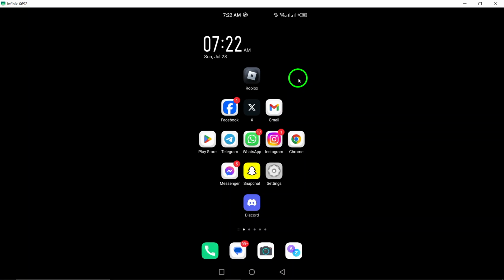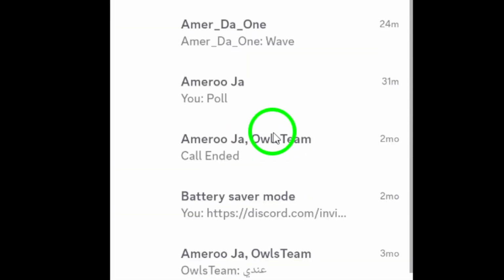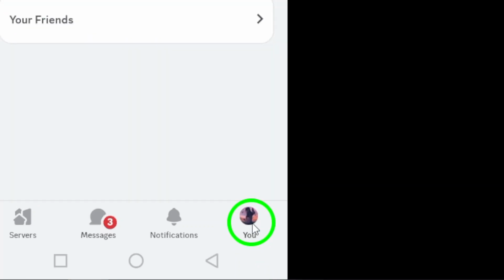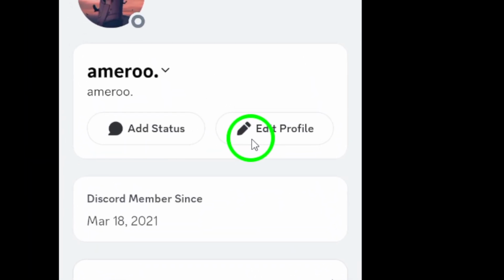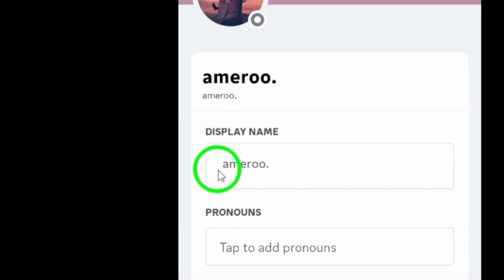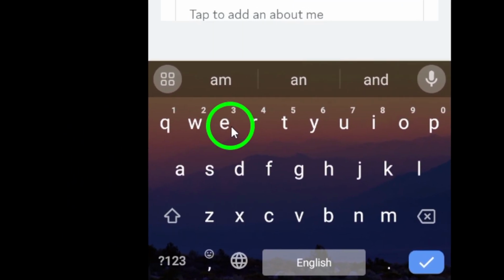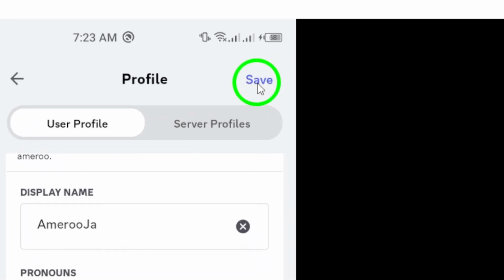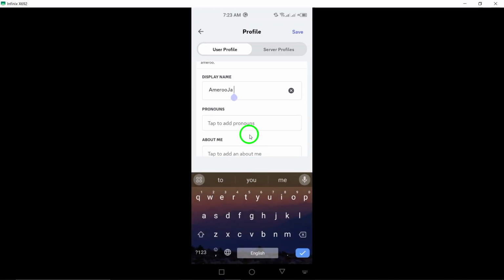How to Change Your Display Name on Discord (Updated)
Learn how to change your display name on Discord with our easy-to-follow guide. Whether you're looking to personalize your profile or simply want a fresh look, updating your display name is a straightforward process. Follow these simple steps to make the change on your Android device.
Steps:

1. Open Discord app on your Android device.
2. Tap your profile picture at the bottom right.
3. Tap "Edit profile".
4. Under "DISPLAY NAME," make your changes.
5. Tap "Save" at the top right.

Now you’re all set with your new display name.